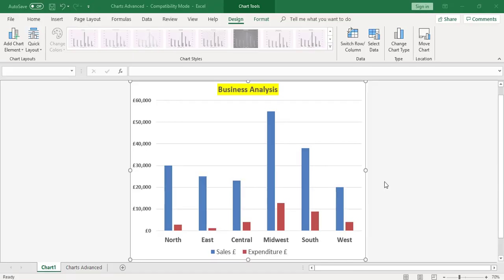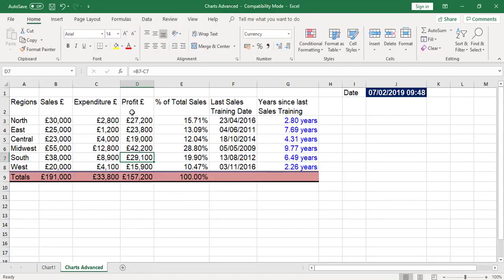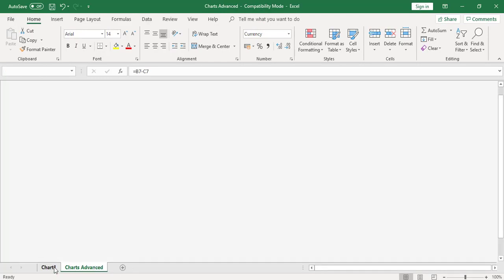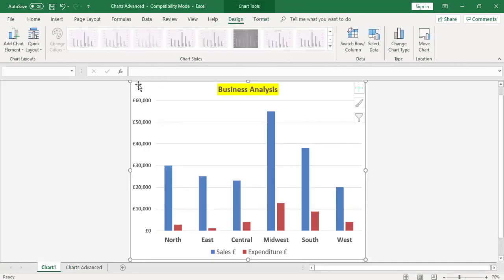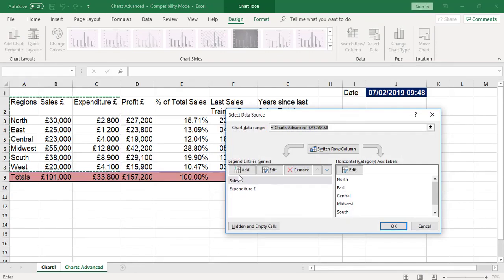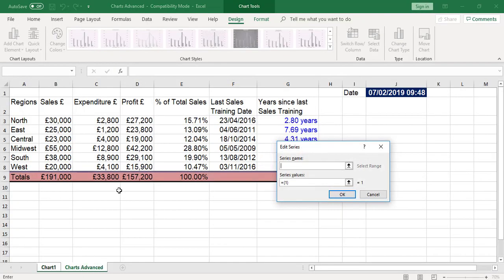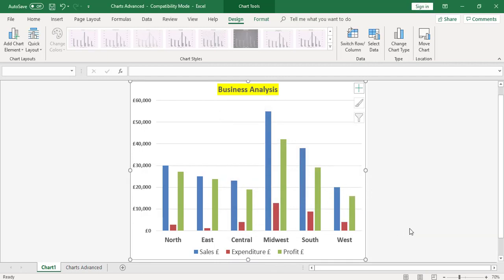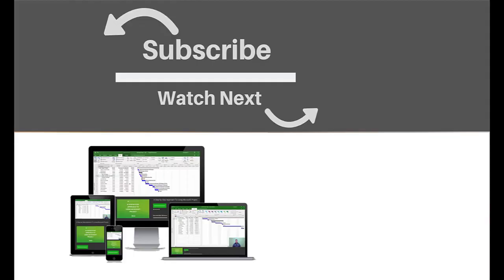How To Add A Data Series To A Chart In Microsoft Excel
🎯 How to Add a Data Series to a Chart in Microsoft Excel | Step-by-Step Guide

Want to enhance your Excel charts with more data? 📊 In this quick and easy tutorial, you'll learn how to add a new data series to an existing chart in Microsoft Excel. Whether you're working with line charts, bar graphs, or combo charts, this method works for all types!

✅ What you’ll learn in this video:

How to select and add a new data range to your chart

How to format the added data series

Tips for handling multiple series in one chart

How to edit or remove a data series

📌 Perfect for beginners and Excel users who want to take their charting skills to the next level!